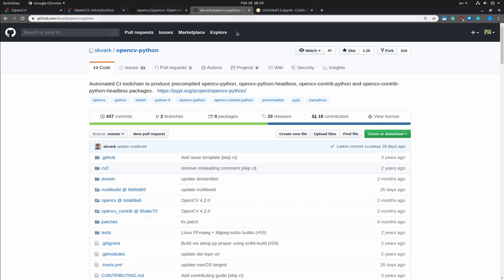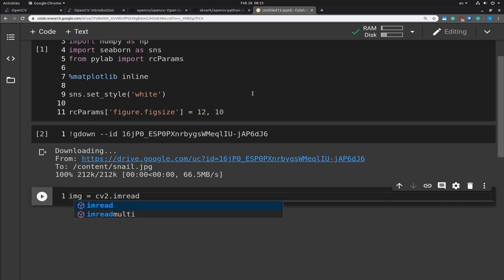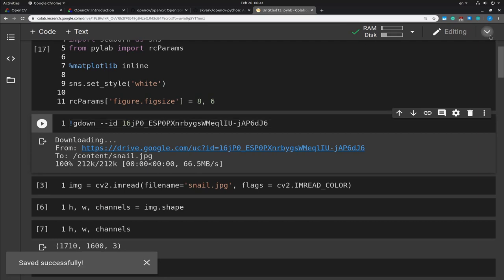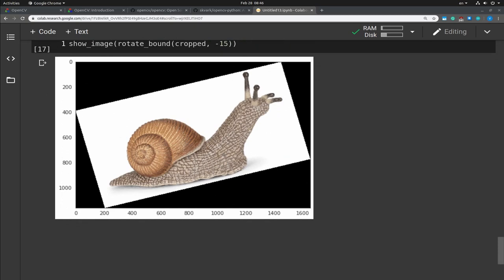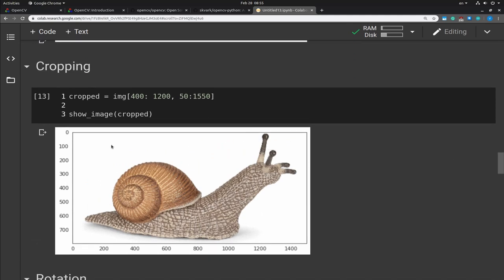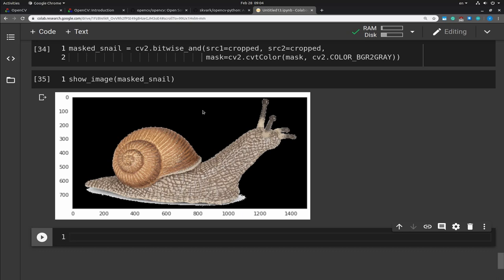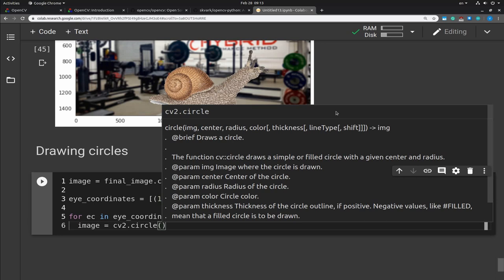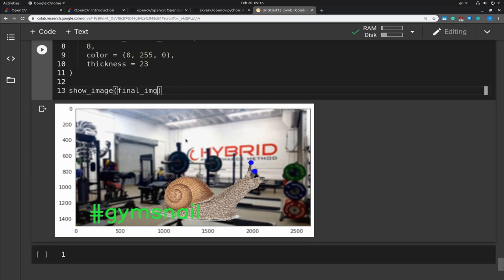OpenCV Python Tutorial for Beginners | Image processing for Computer Vision & Deep Learning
Learn how to preprocess images using OpenCV. Read, write, crop, resize, rotate, blur, find contours and many more practical tips included.

⭐️ Tutorial Contents ⭐️

(04:33)  Reading an image
(06:05)  Show an image
(08:03)  Convert to grayscale
(09:08)  Save to a file
(10:51)  Resizing
(12:35)  Cropping
(13:48)  Rotation
(17:25)  Adding blur
(22:04)  Finding contours in an image
(26:04)  Masking and placing an image on top of another
(35:28)  Drawing circles on top of another image
(38:00)  Adding text to an image